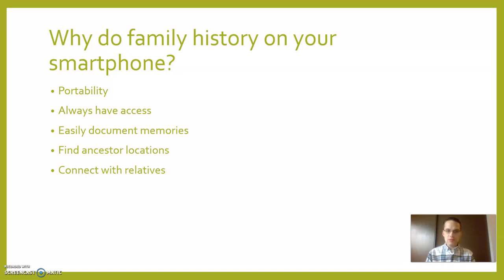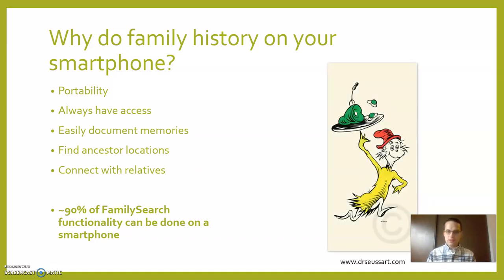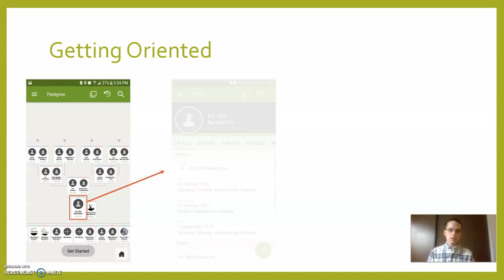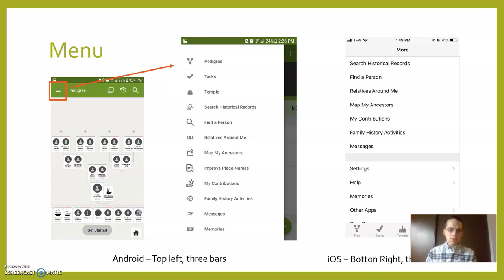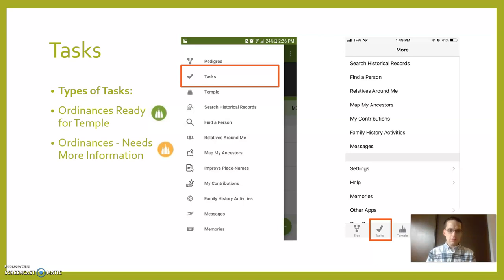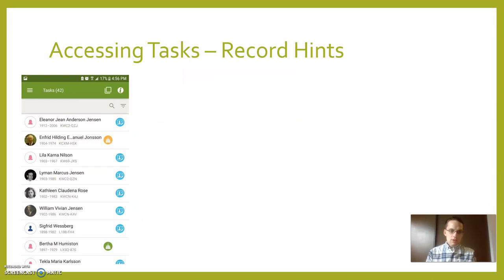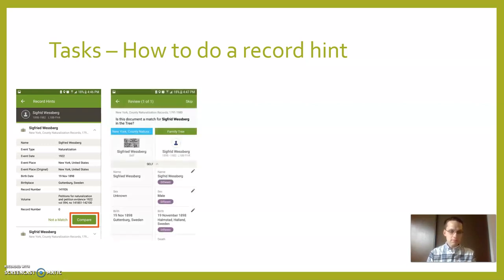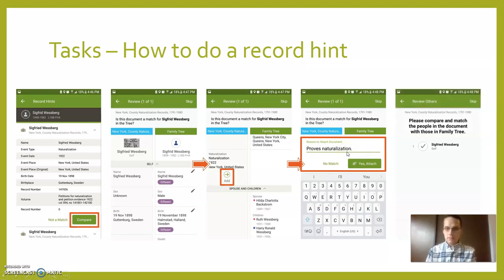Cell Phone Meets Family History (Part 1/3)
Part 1 of an introduction to the FamilySearch Tree and FamilySearch Memories apps. Learn how to do family history on the go, find ancestors close to you, how you are related to others, preserving memories, and much more.

SUMMARY:
Take your family history efforts mobile with the FamilySearch Tree and Memories apps. They are powerful apps that allow you to conduct quality family history and genealogical research in the palm of your hand. They are a companion to the FamilySearch site and share almost all of the functionality of the site, with some additional neat features.

In this tutorial, I provide an overview of both apps, including how to use them on your smartphone, their general features, and how the two apps are different from each other.

For the best experience, I recommend watching this tutorial on a computer so that you can follow along on your phone with the apps.

TIMESTAMPS:

0:00 - Introduction
1:07 - Why do family history on a smartphone?
3:50 - Where to download apps
4:36 - Intro to FamilySearch Tree
5:21 - Pedigree chart, individual ancestor profiles
7:07 - Menu
8:24 - Tasks

Temple
Find a Person
Relatives Around Me
Map My Ancestors
Improve Place Names

My Contributions
FamilySearch Activities
Memories introduction, types of memories
Difference between FamilySearch Tree and Memories apps in regards to memories
Look and feel of memories on FamilySearch Tree app
Look and feel of Memories on FamilySearch Memories app
Other Family History Apps

After recording this, I found these other websites which highlight other great apps to use as part of your family history activities.

For FREE tips, trainings (like this one), and inspiration about family history, visit Family History Everyday on social media.